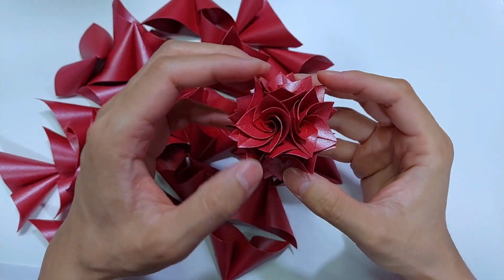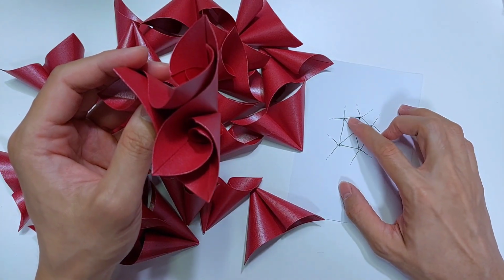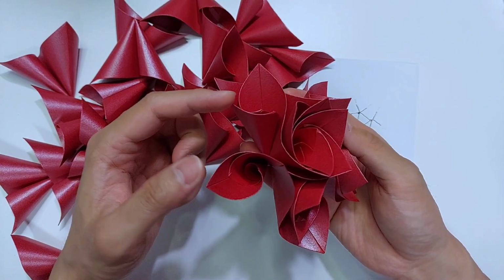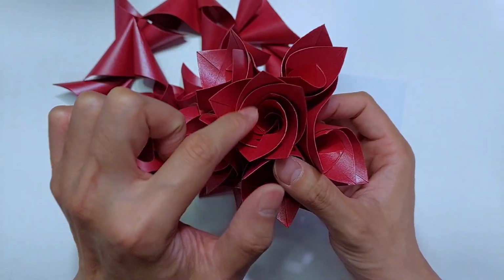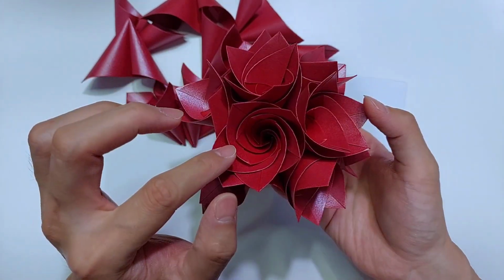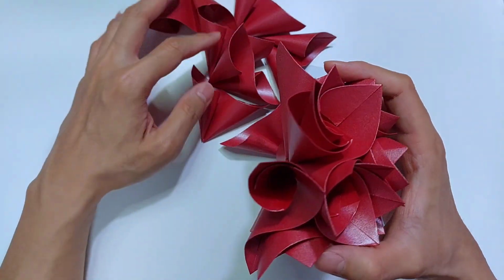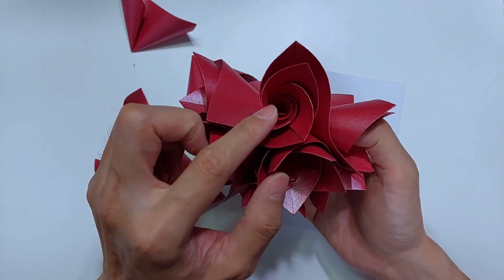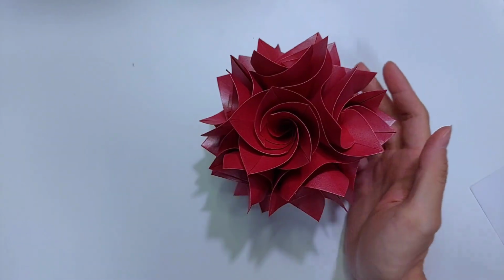Tutorial to Assemble the Three-Fold Curler Kusudama Origami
Assemble 30 units of three-fold curler kusudama origami.